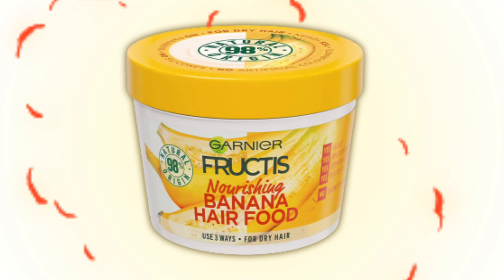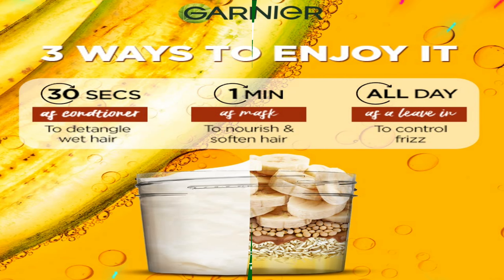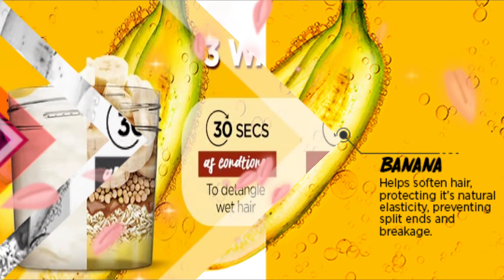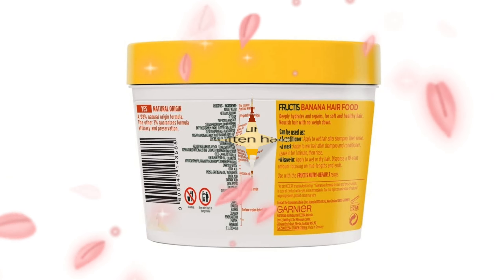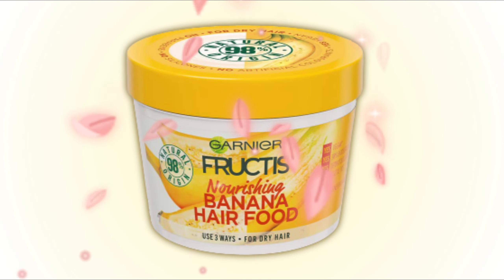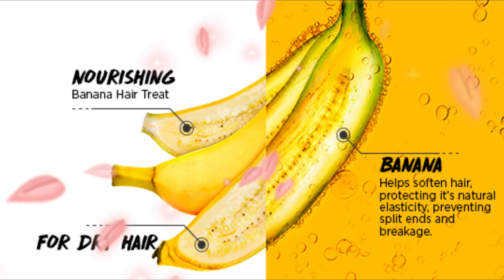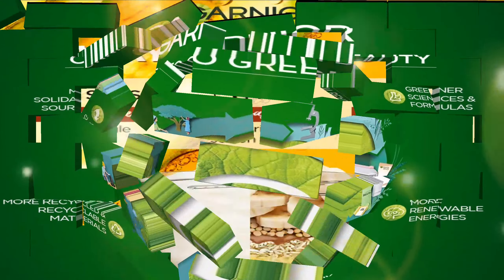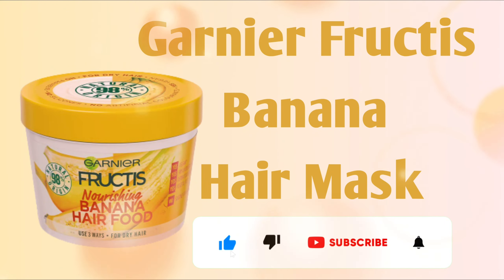Garnier Fructis Banana Hair Mask | Best Hair Mask | Hair Care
Garnier Fructis Banana Hair Mask is Best Hair Mask for Hair Care.
Treat your hair to the goodness of hair foods with the Garnier Fructis Nourishing Banana Hair Food 3 in 1 Hair Mask. No silicones, no artificial colourants, no animal ingredients and animal by-products, and no weigh down make the Garnier Fructis banana hair mask one of the best hair masks for dry hair. The vegan hair mask deeply nourishes your hair and leaves it feeling moisturized, soft, and supple. The lightweight formula of the nourishing hair mask coats your hair fibres from root to tip to give you shiny and healthy-looking hair. Garnier Fructis Banana Hair Mask is Best Hair Mask for Hair Care.